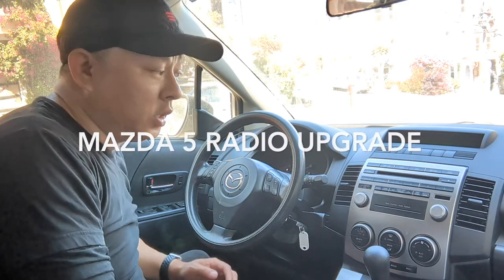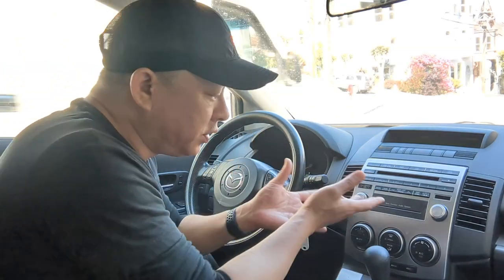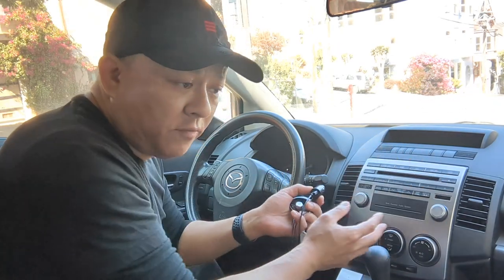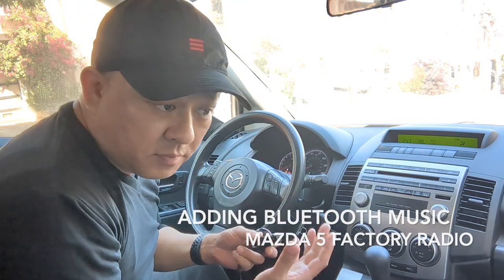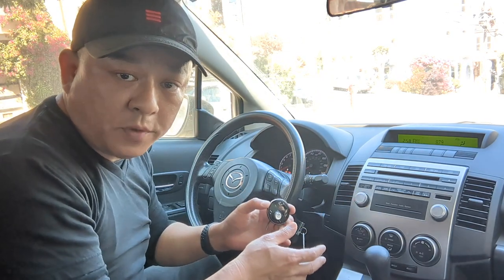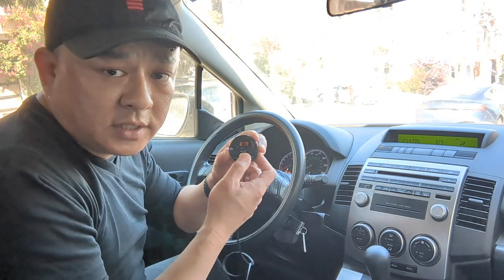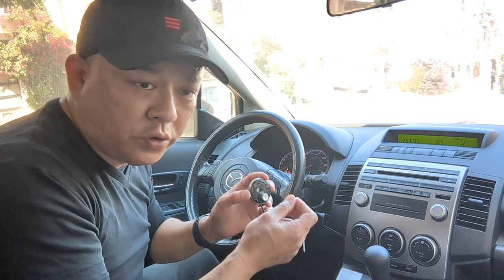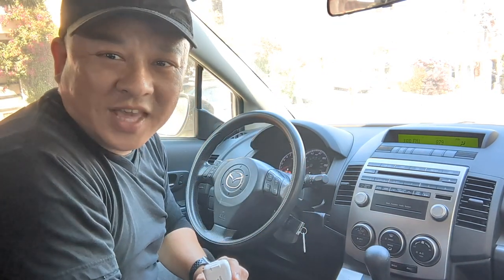Easily Add Bluetooth to Your Mazda 5 Factory Radio with this Adapter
If you're looking to add a Bluetooth Adapter update and upgrade your old car factory sound system this video is for you. How to Connect the Gizmo Guy Gadget Bluetooth Adapter for Mazda 5 Mini Van 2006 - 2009

Gizmo Guy Gadget is perfect for Mazda 5 Radio Upgrade - You can easily add Bluetooth to Your Mazda 5 Factory Radio it is all you need to integrate your smartphone, tablet or mp3 player with your stock car stereo system.

Easily Add Bluetooth to Your Mazda 5 Factory Radio by adding a Gizmo Guy Gadget Bluetooth Adapter to your Mazda 5 Radio, you'll be able to connect your phone to your Mazda factory radio in seconds to add new Bluetooth capabilities to make calls, listen to music, or even voice control your car's settings!

With this easy step-by-step guide, you'll be able to connect your phone to your Mazda 5 OEM Radio in seconds!

Mazda 5 2006, 2007, 2008 and 2009 is all you need to integrate your smartphone, tablet or mp3 player with your stock car stereo system.